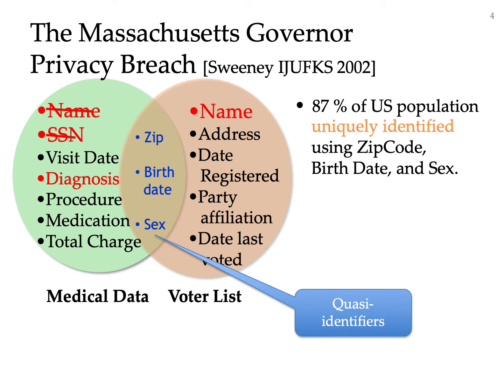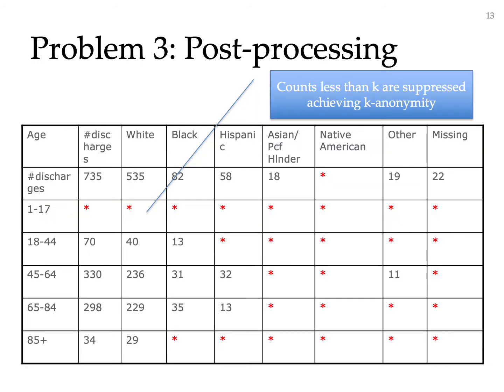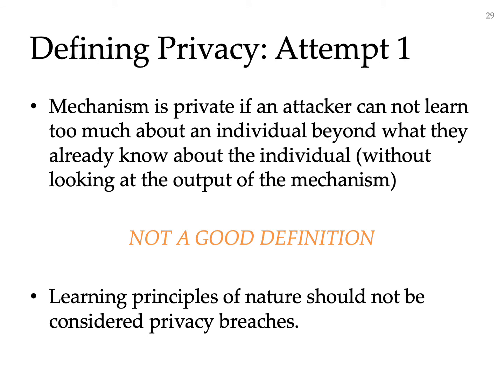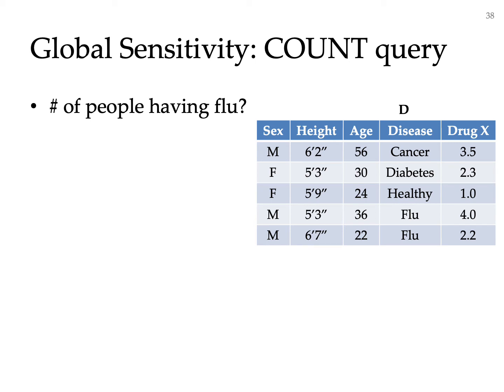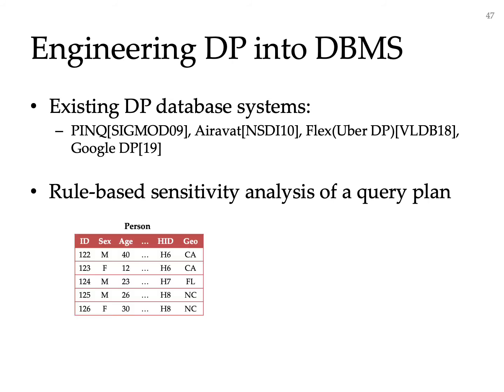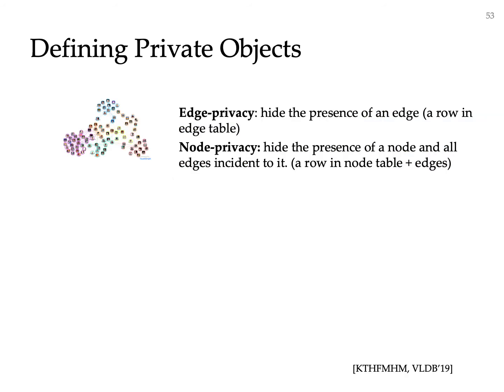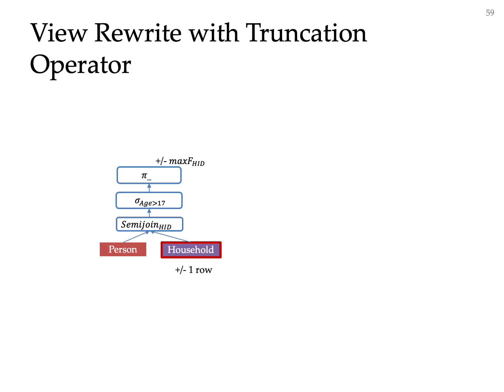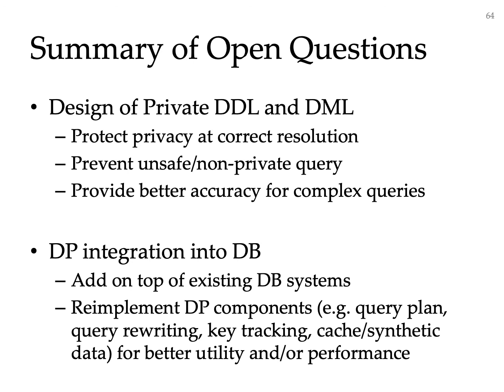T1 Practical Security and Privacy for Database Systems Part2.b